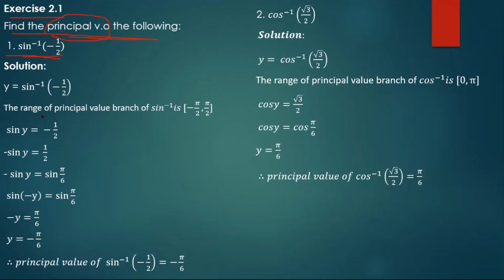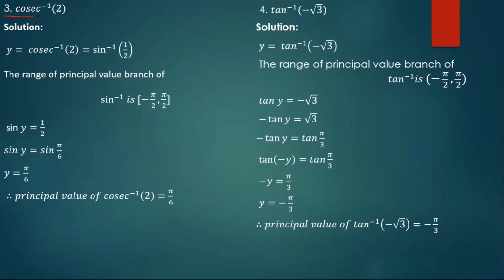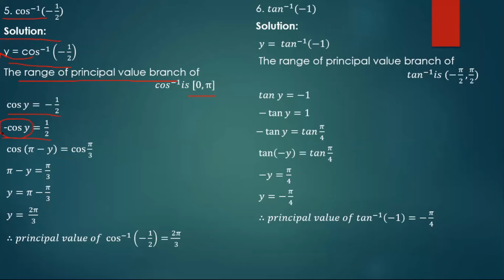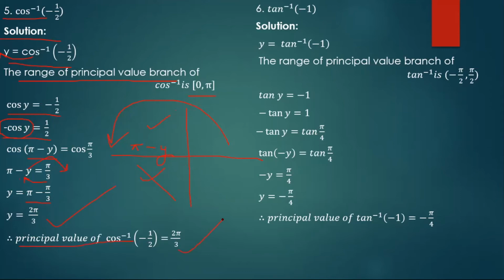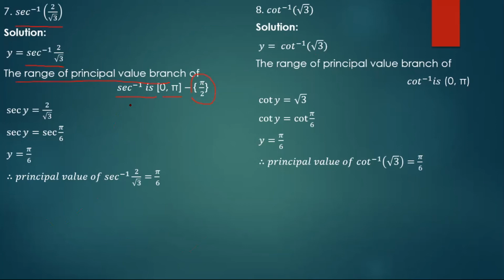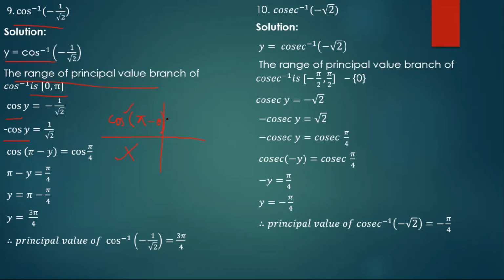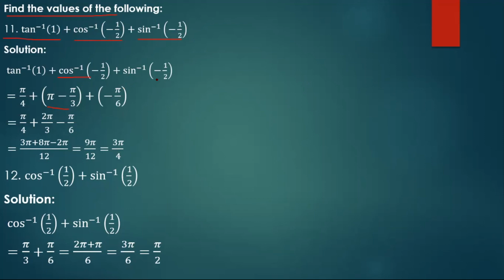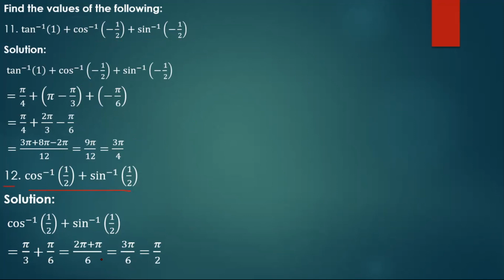Class 12 Mathematics Ch: 3 Inverse Trigonometric Functions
Exercise 3.1